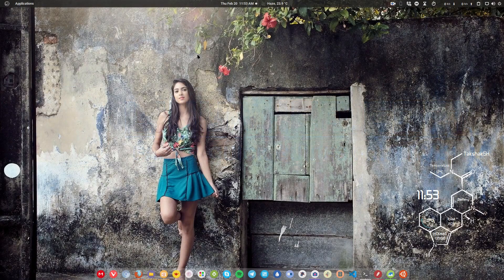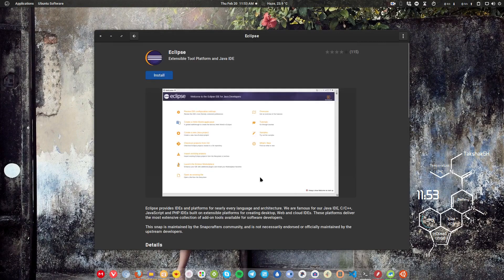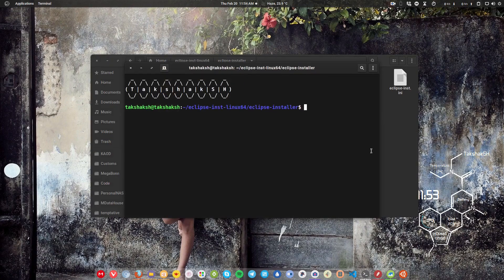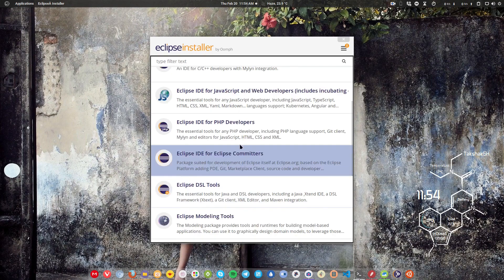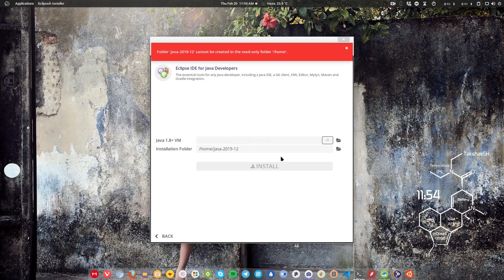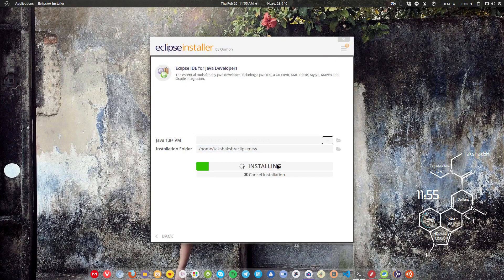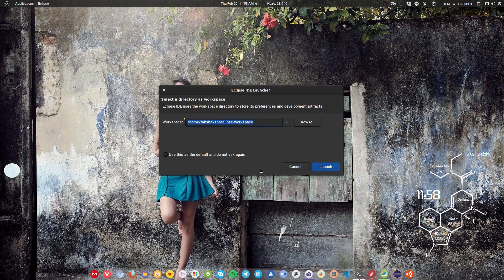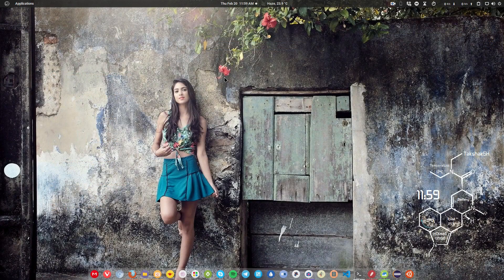Installing Eclipse on Linux (Ubuntu, Mint, Fedora, MX Linux) | 2023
A very quick installation process on how to install and setup Eclipse IDE on Linux distributions like Ubuntu, Mint, Fedora, Elementary OS, Zorin, MX Linux or any other for that matter.